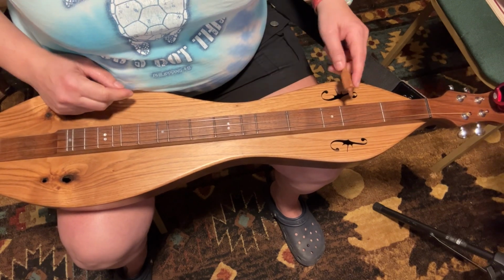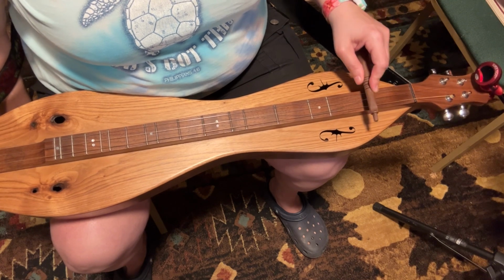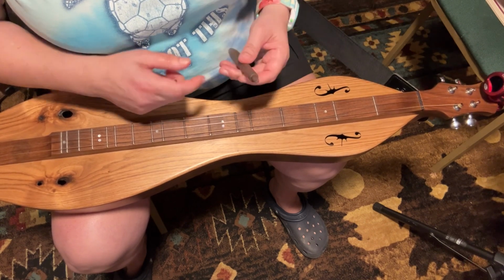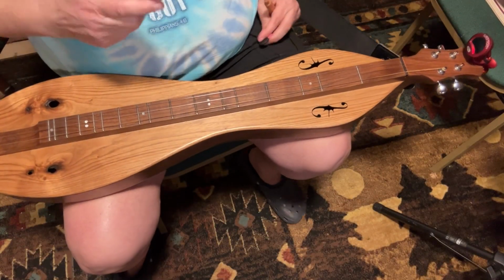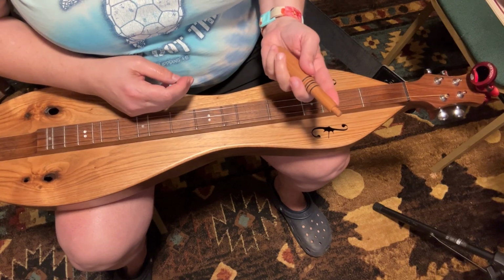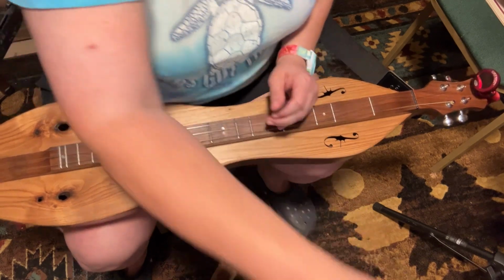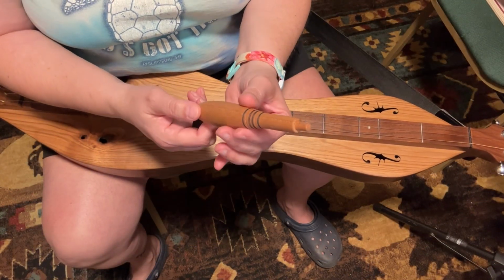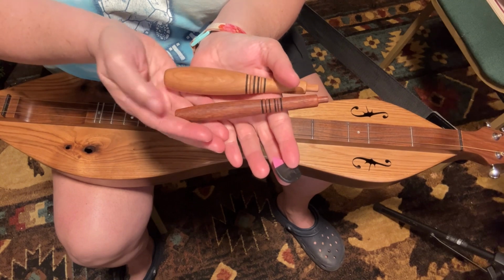Introducing the ‘notched’ and ‘Fat Cat’ dulcimer noters | Mountain Dulcimer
Kerry (Divergent Lutherie) and I came up with a new dulcimer noter.  We think you might like it.  Check it out below.  You can toggle the selections on the right to get the different models.

For hundreds of lessons including tabs, tef files, and so much more (even ebooks and books in print) .

Have you been saved by the Blood of Jesus?  Do you need to get in the Word?  Have questions, need answers -  ASK, SEEK, KNOCK!